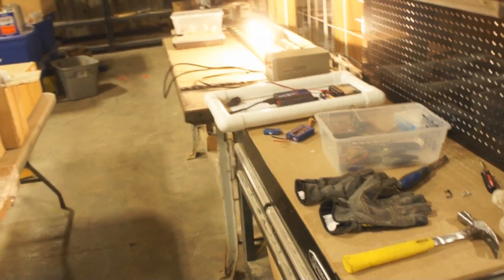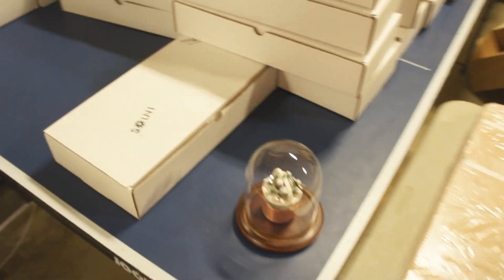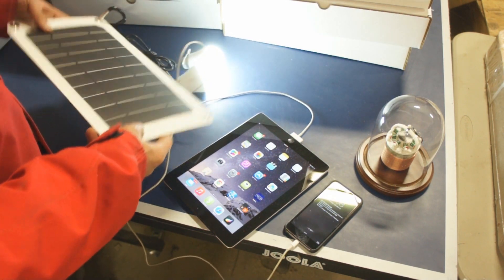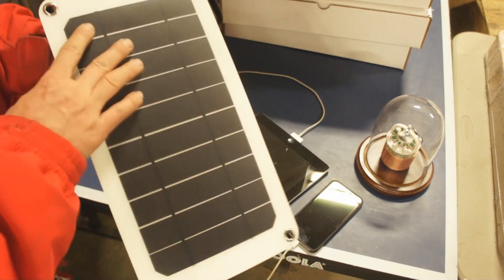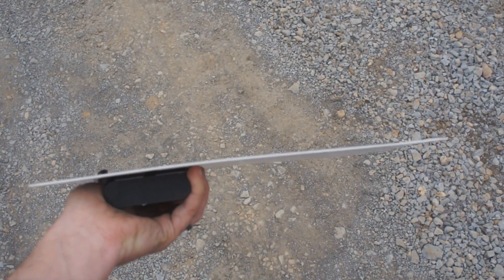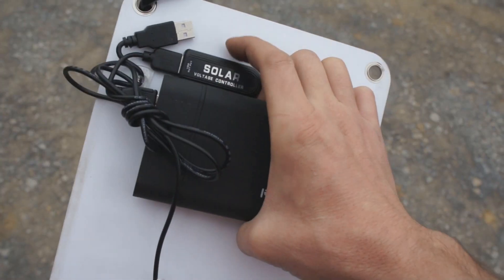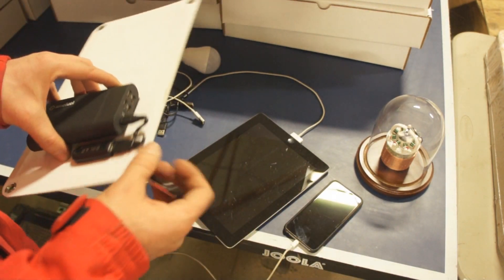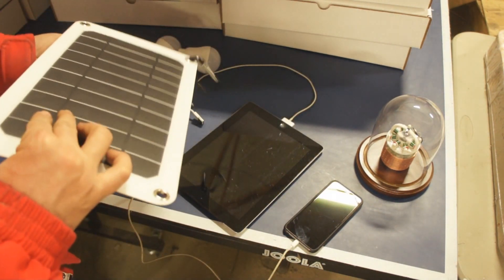SOLN1 25 Solar Project Update - “And one other project.”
A quick progress and availability report on the SOLN1 25 portable solar generator.  Plus another project?